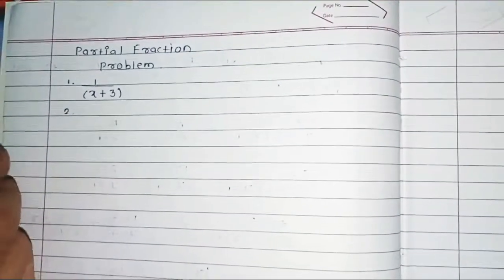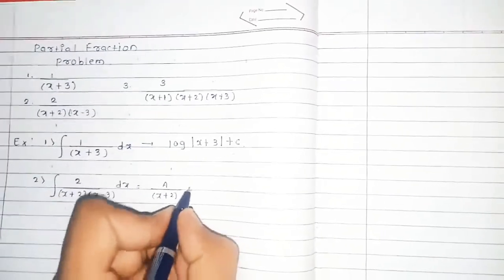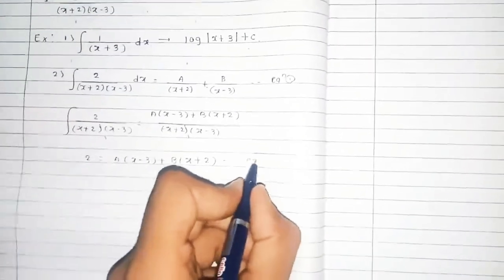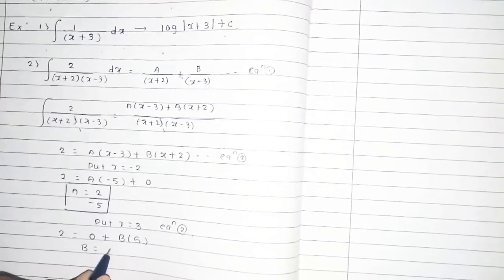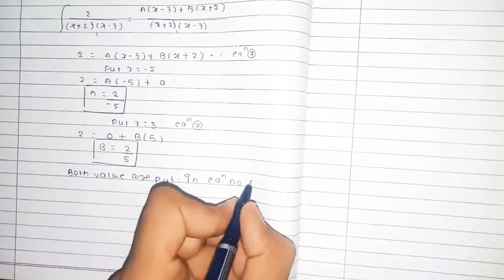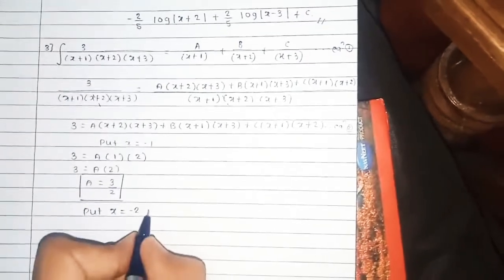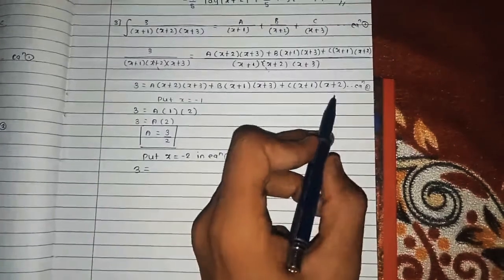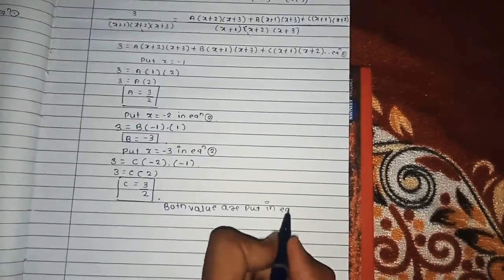Partial fraction simple problems